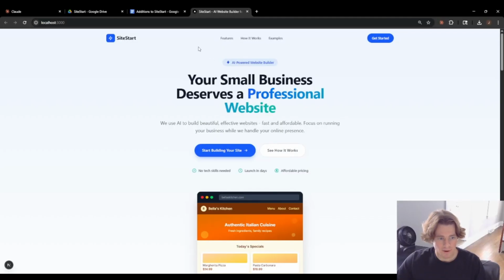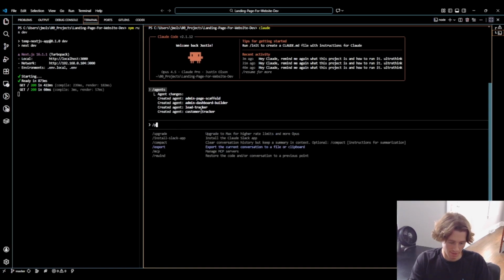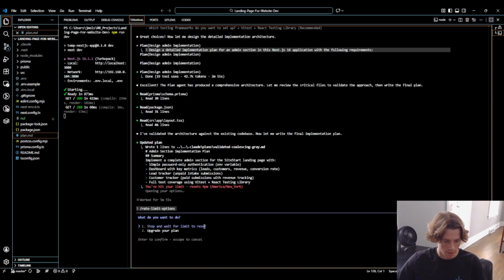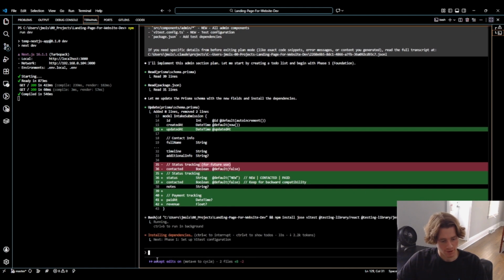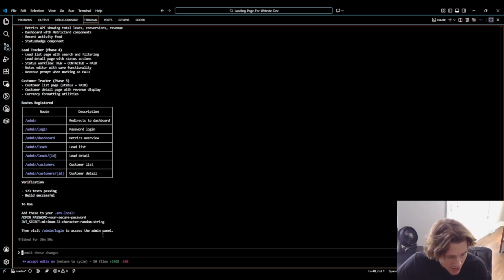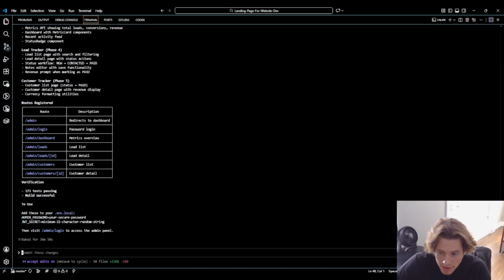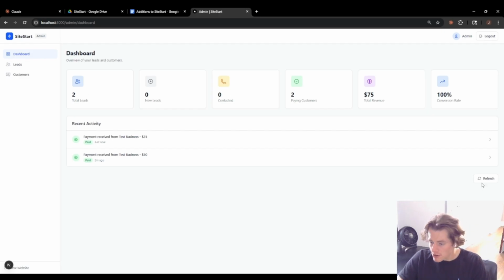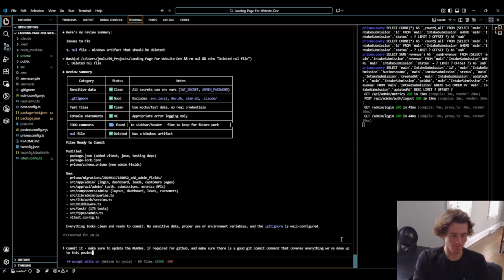Trying Claude Code Agents as a Vibe Coder (Part 2)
Raw, unedited vibe coding session where I build a complete admin panel using Claude Code and custom AI agents.

I set up 4 specialized agents (admin scaffold, dashboard, lead tracker, customer tracker), write a plan, and let them execute. End result: 58 files, 10,000+ lines of code, 173 tests, fully functional CRM — committed to GitHub in under an hour.

What gets built: JWT auth, metrics dashboard, lead management, customer tracking with revenue, full test suite

  Stack: Next.js 16, React 19, Tailwind CSS 4, Prisma, TypeScript

  Timestamps:

  0:00 - Review & starting plans
  2:45 - First agent creation
  4:35 - Second agent
  5:55 - Third agent
  6:35 - Fourth agent
  7:00 - Writing the plan
  18:46 - Phase 1 begins
  23:00 - First agent task
  30:15 - Agents 2, 3, 4 execute
  33:10 - The output
  41:09 - Debugging (or lack thereof)
  44:40 - GitHub commit
  49:50 - Closing thoughts